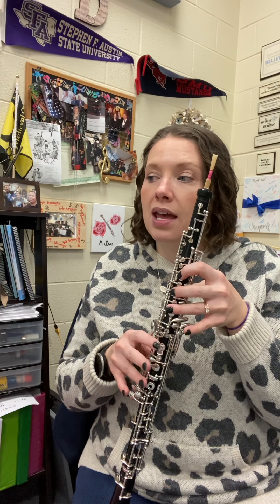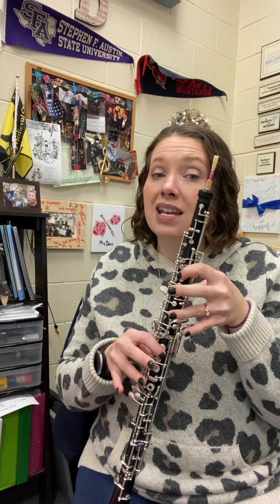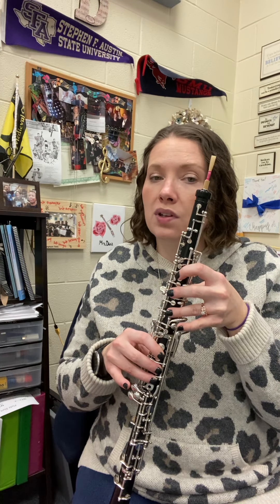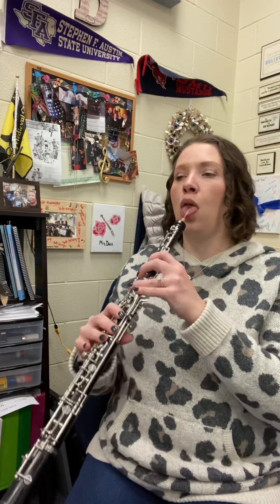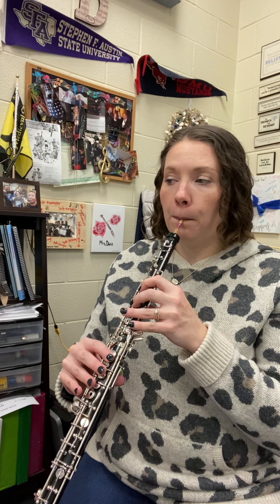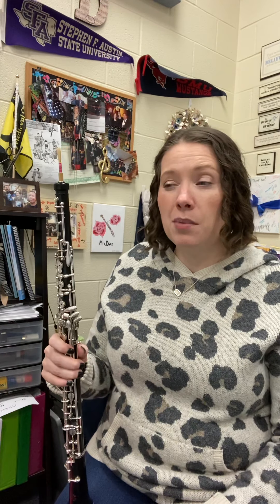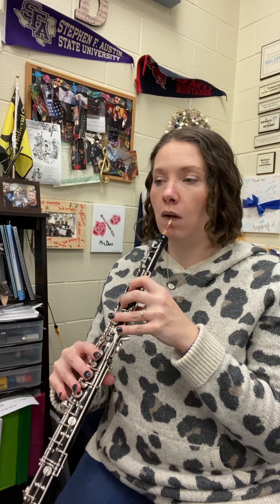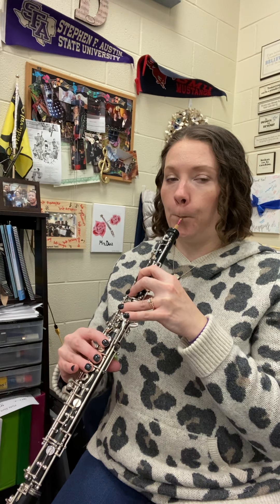Oboe optional p. 9, 22